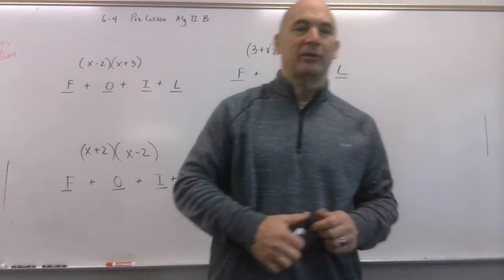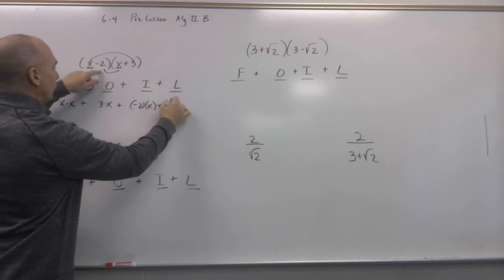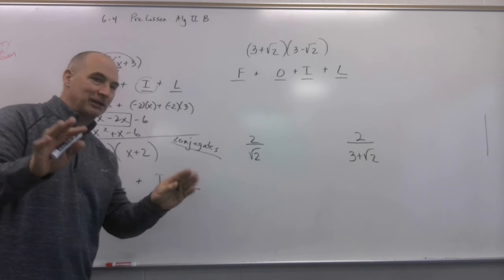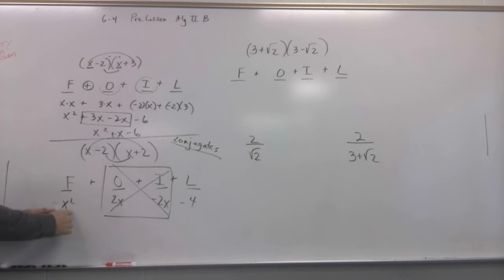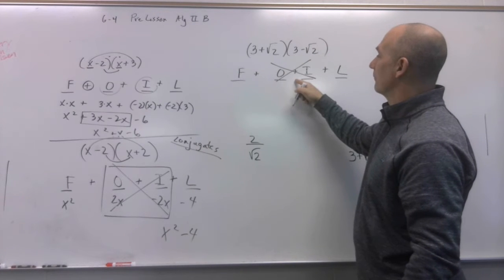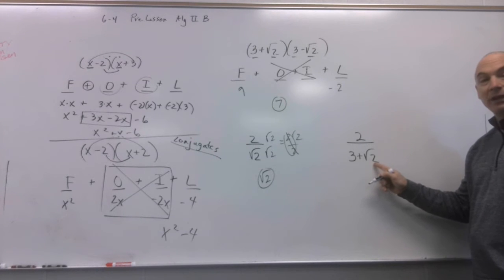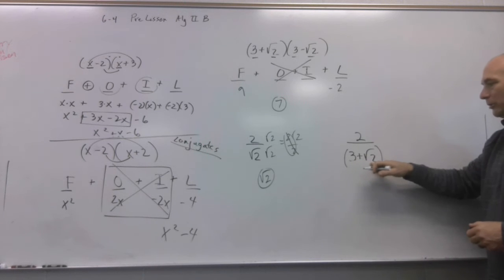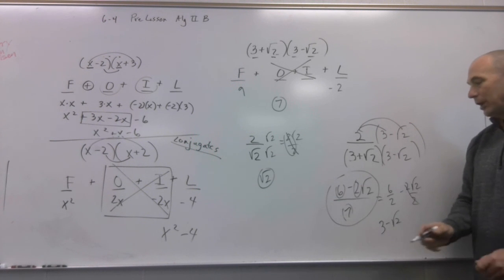6.4 Pre Lesson: Conjugates and Conjugates in Denominator